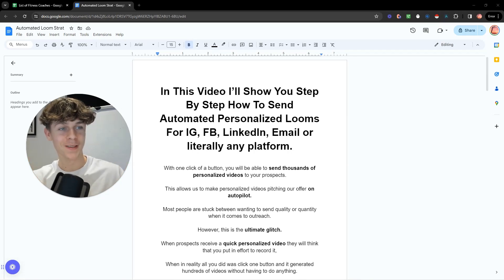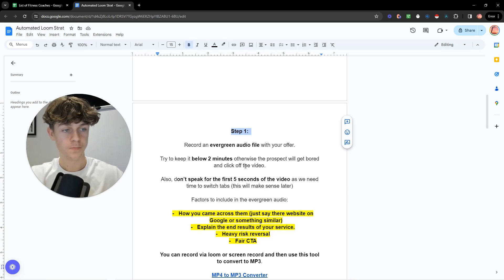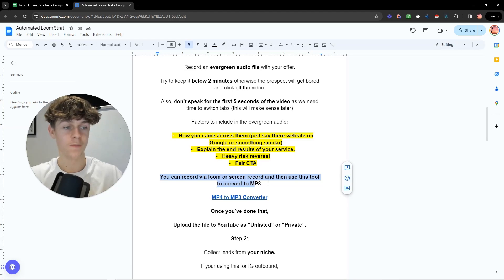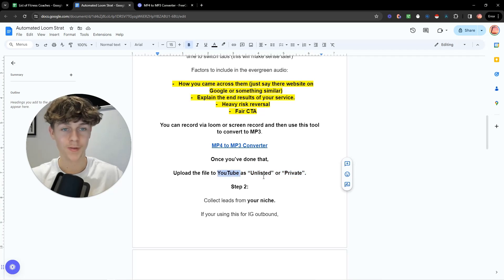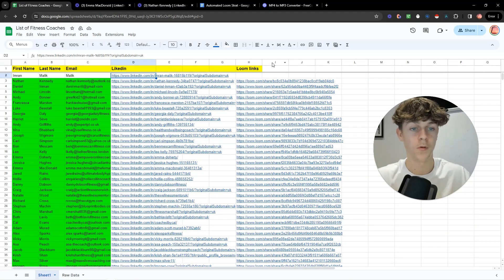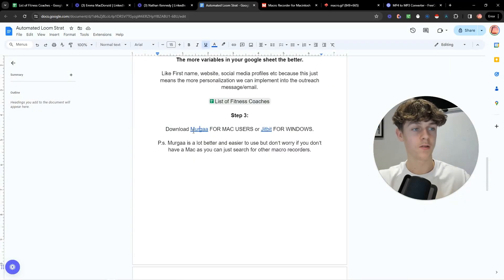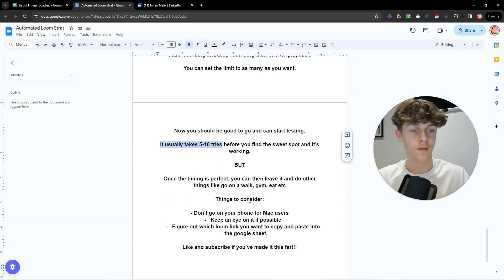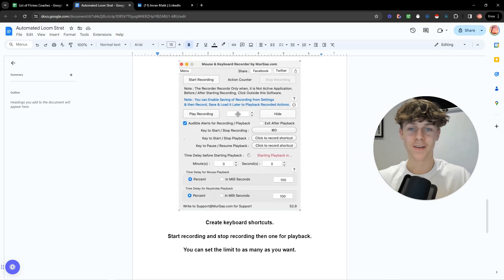How To Send Automated Looms For Outreach 2024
👇 FULL DESCRIPTION BELOW 👇
‎ 🚨AGENCIES/COACHES: Join My Skool and get my EXACT Done For You Proven Automations, Funnels & Systems To Add $10k To Your MRR